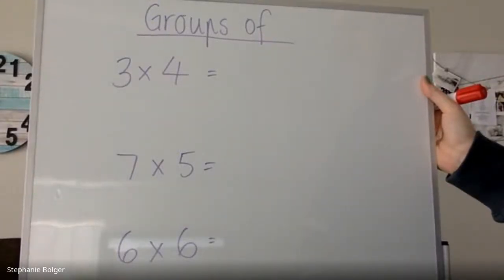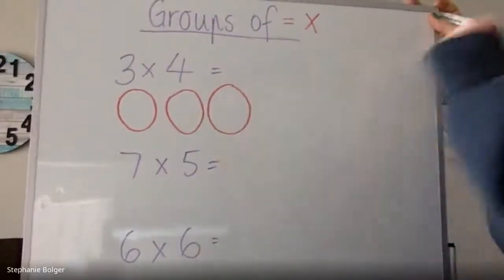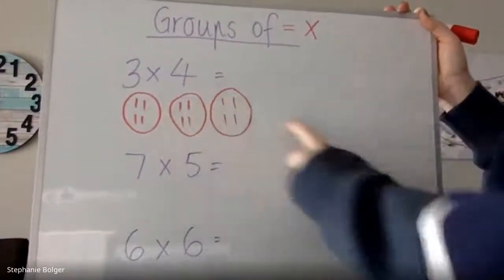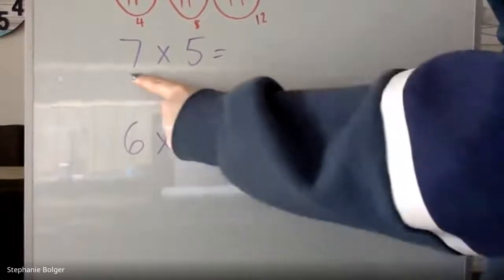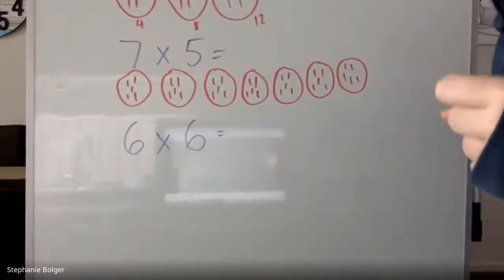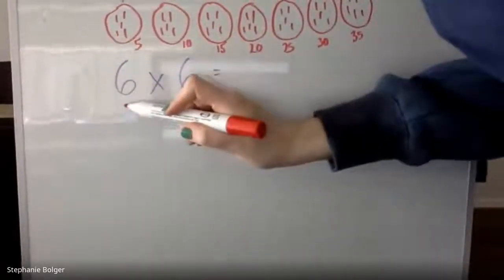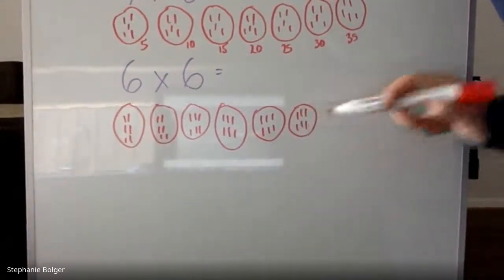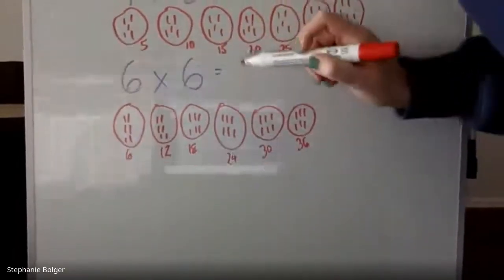Groups of strategy